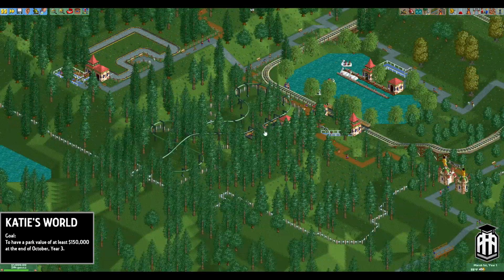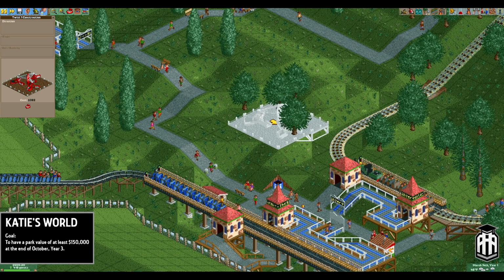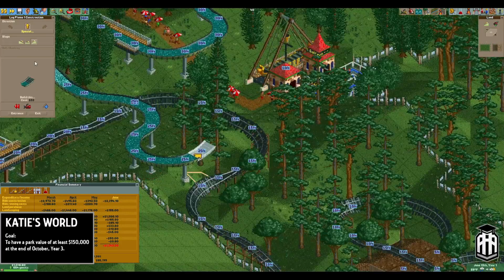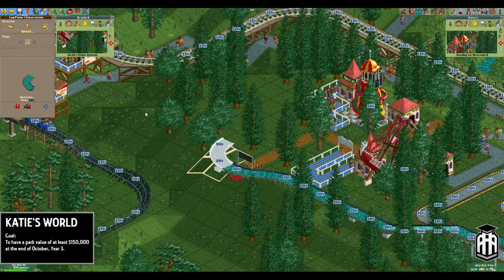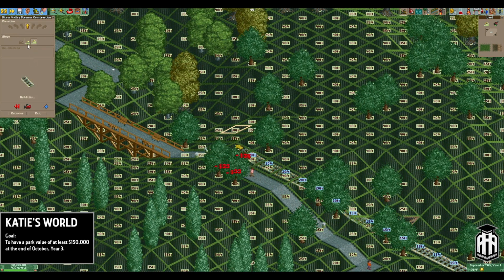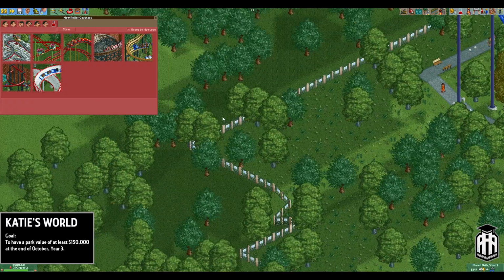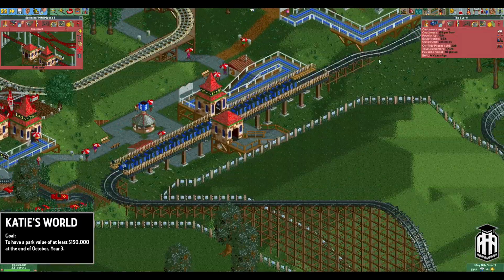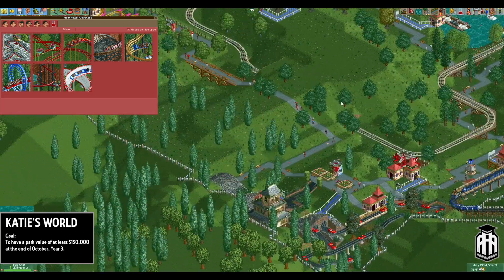Real Life Theme Park Designer Plays RCT: Katie's World [part 1]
Originally streamed on Twitch on September 20, 2024.

Katie's World is the RCT take on Lightwater Valley park in the UK.  While the real park has seen better days, we're going to do our best to expand this park with some realistic coasters and other rides.

Let's keep in touch!  There's a lots of ways to connect with my RCT and Coaster related content.  We'd love to have you as part of our little community!

Let me know what you think of Katie's World or which scenario you're looking forward to!

Chapters:
0:00 Introduction
2:10 First Rides
7:10 Log Flume
13:19 Railroad Adjustment
15:40 Schwarzkopf Shuttle Loop
17:58 Reverchon Spinning Coaster